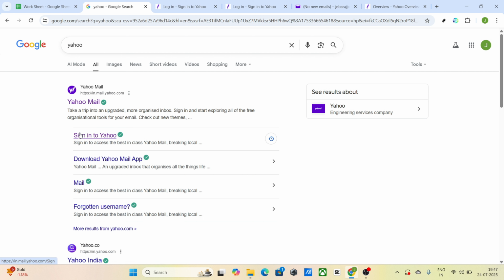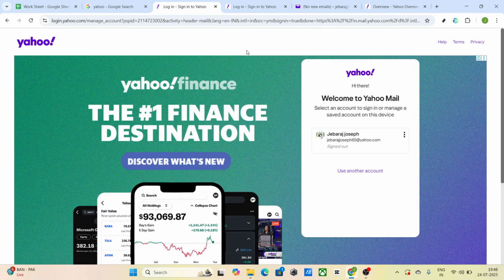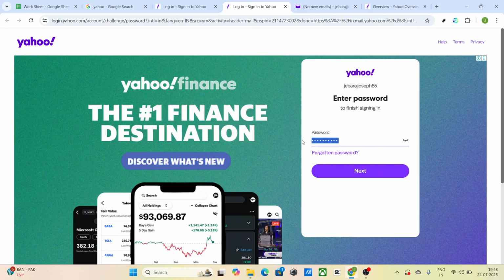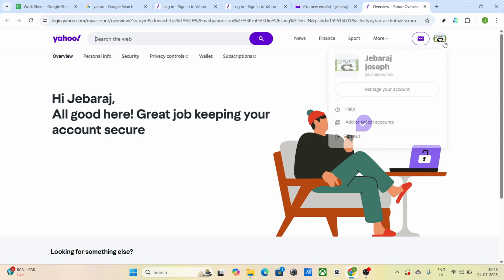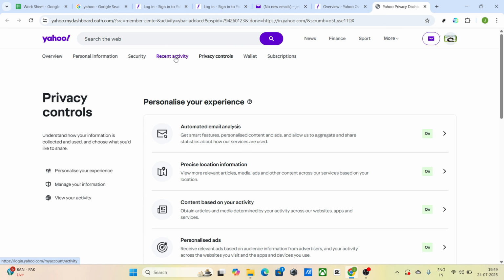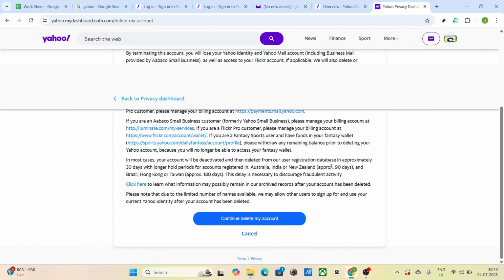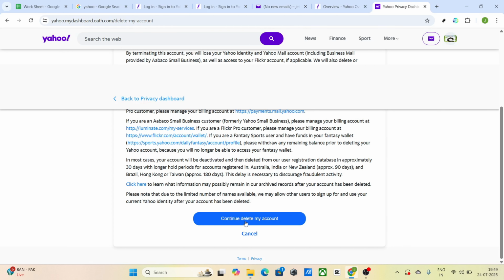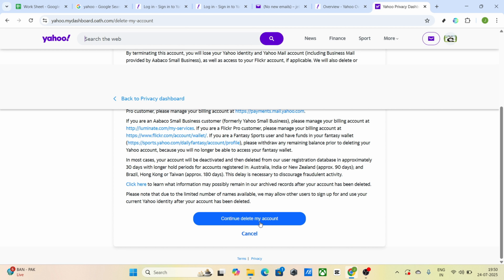How to Delete Yahoo Account Permanently 2025 (Step By Step)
Learn How to Delete Yahoo Account Permanently 2025 (Step By Step)